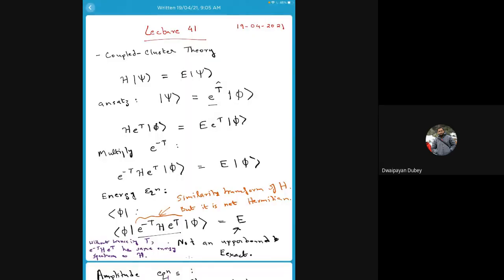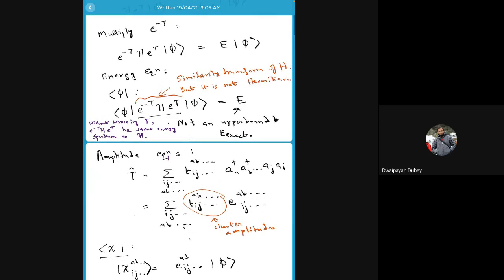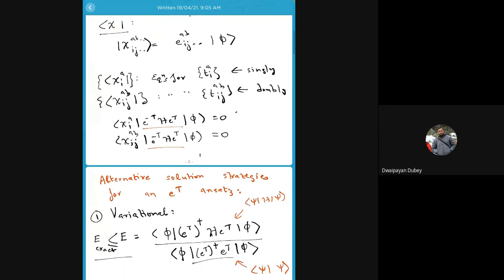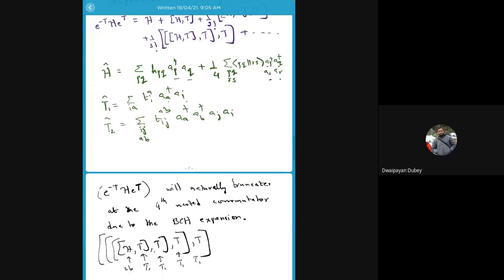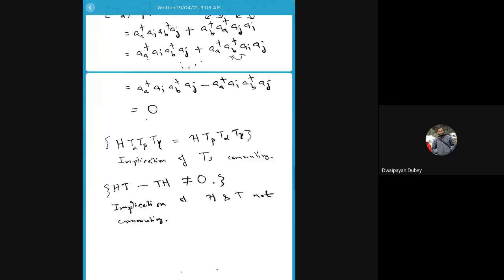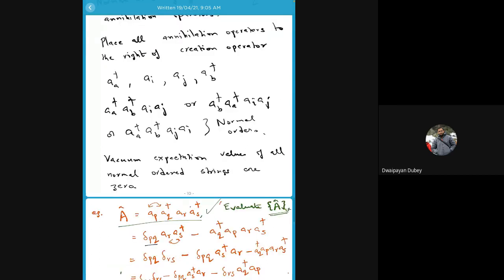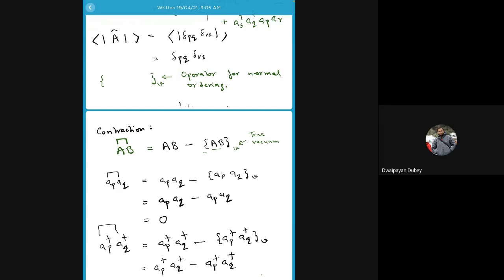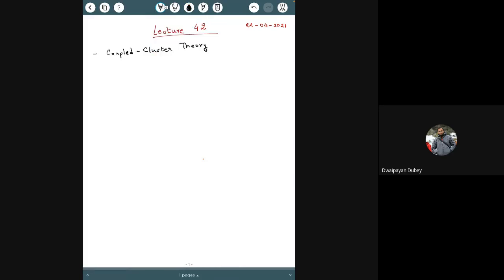Advanced Quantum Chemistry: Lecture 42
Course CH4211. Masters 1st year elective.
IISER, Kolkata, Spring 2021
by Prof. Sourav Pal and Dr. Sangita Sen